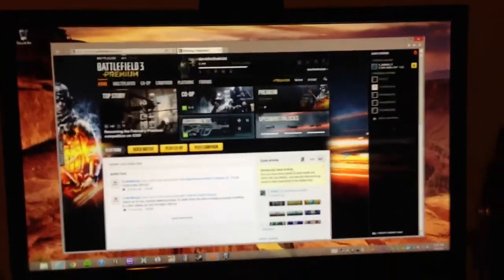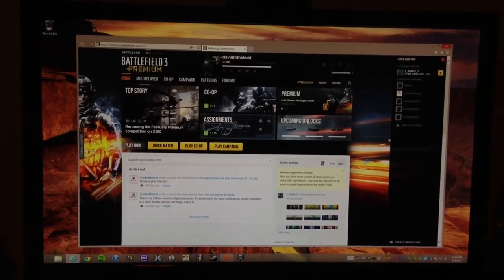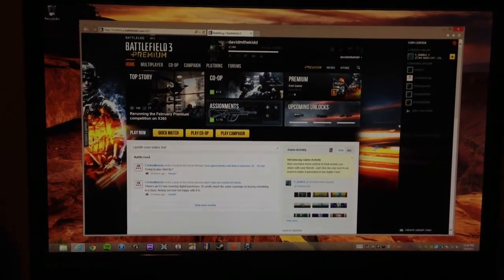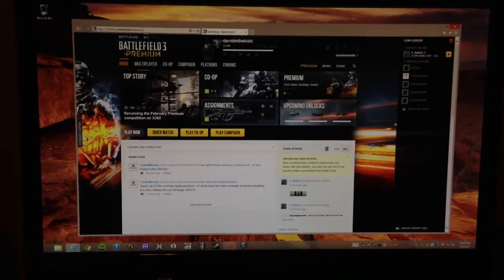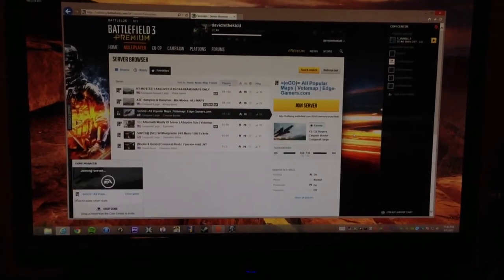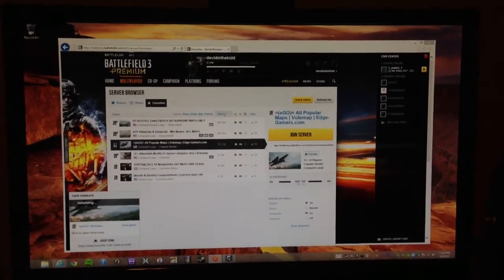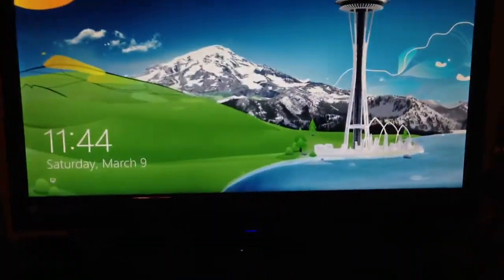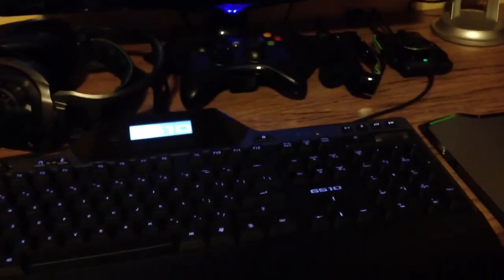Battlefield 3 PC hangs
Bf3 on PC hangs while loading maps or connecting to server.

specs: i7-3930k @4.4Ghz / Corsair Dominator GT 16GB @1648 Mhz / Nvidia GTX 690 / XFX Pro850W / Asus P9x79 deluxe / Corsair H80 / Corsair Force Gt 240gb ssd / Viewsonic 24" 3d Monitor/ nVision 3d / Haf X / Sentry LX fan controler / 5 Coolermaster fans / HT-Omega eClaro / Razer Tiamat 7.1 / Win 8, 64 Bit.